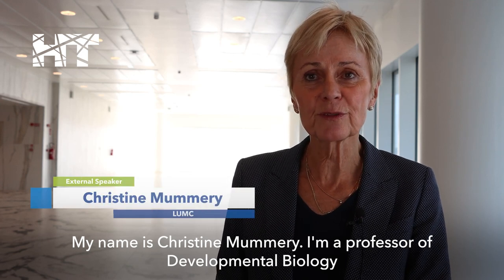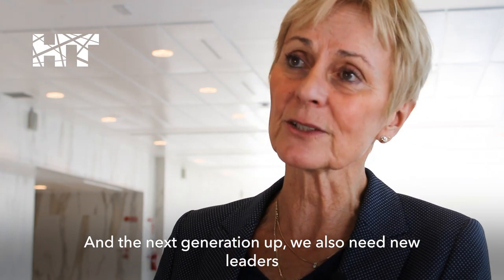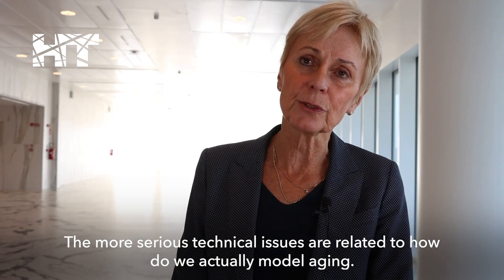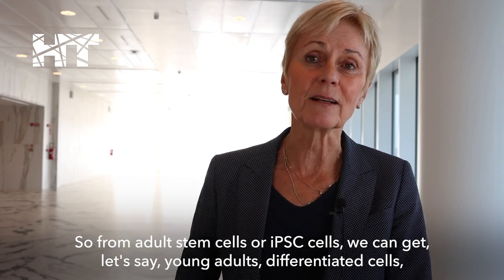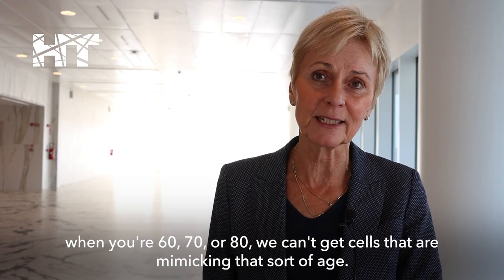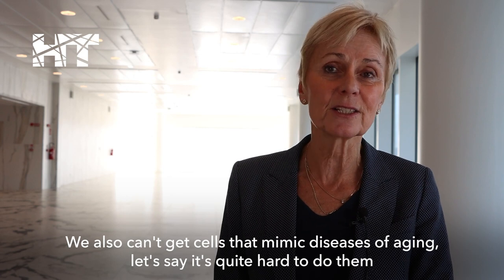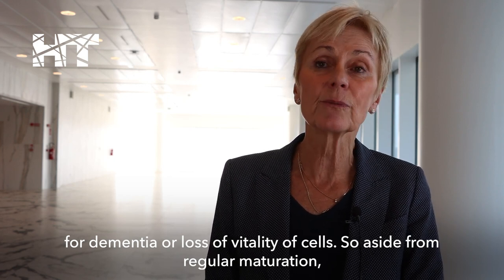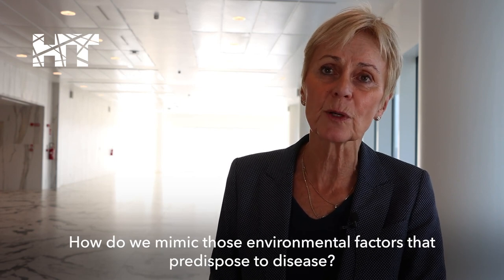MeetTheSpeaker - Precision Medicine with iPSC Models with Christine Mummery